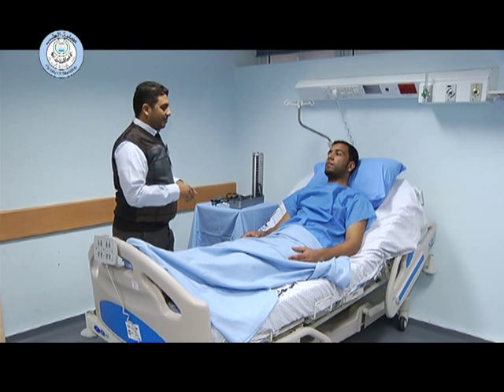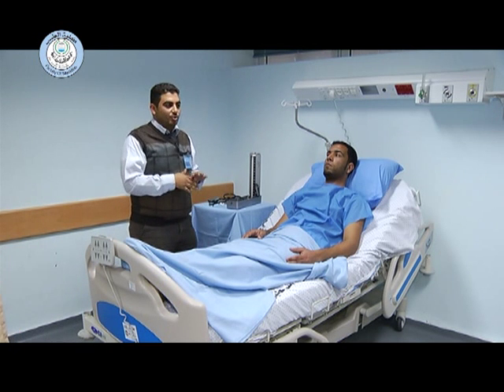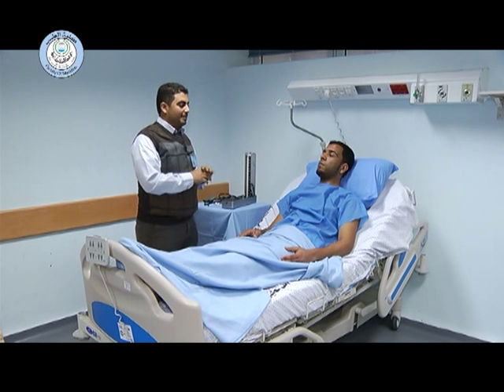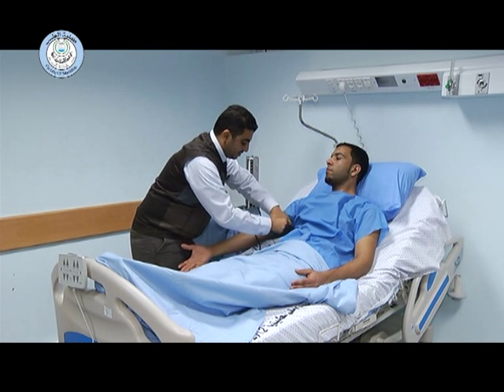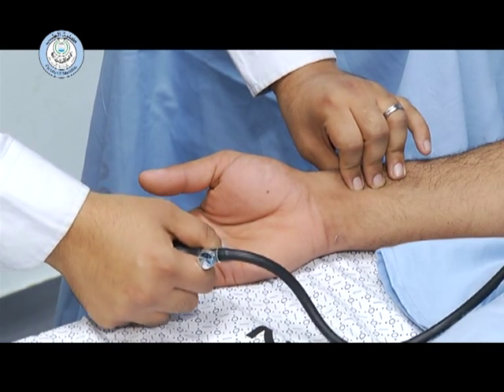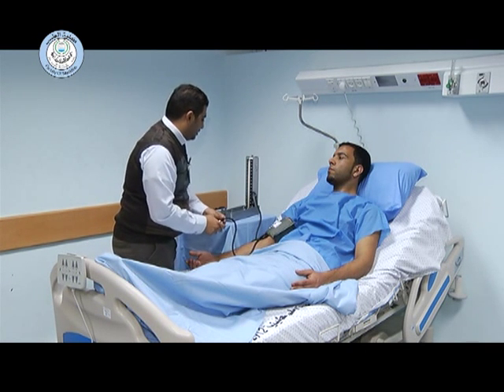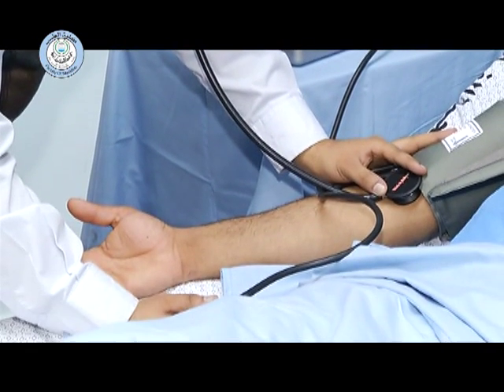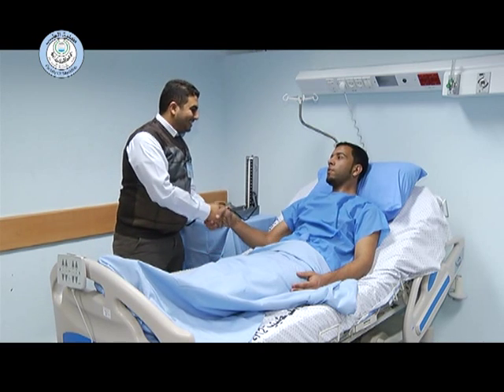Blood Pressure Measurement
Name: Clinical Examination-IUG medical school
Academic supervisor: Dr. Anwer Alsheikh khalil
Webmaster: Khalid Mohammed Al-Adgham
Idea and preparation of IUG medical students
Performed by: faculty of medicine teaching staff
IUG medical staff Physical Examination and Clinical Skills series